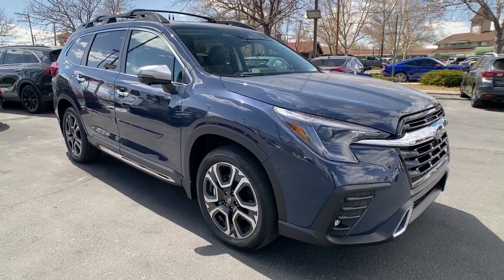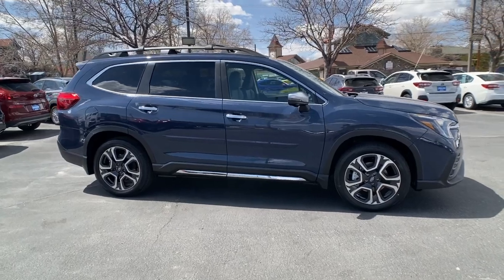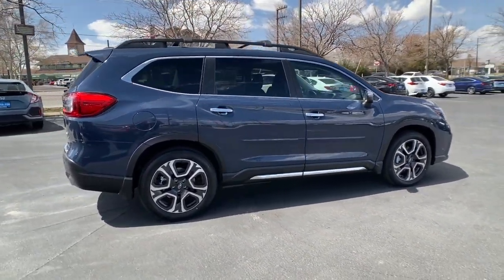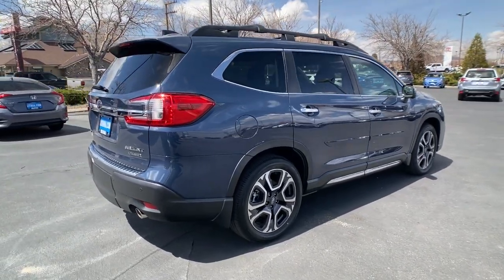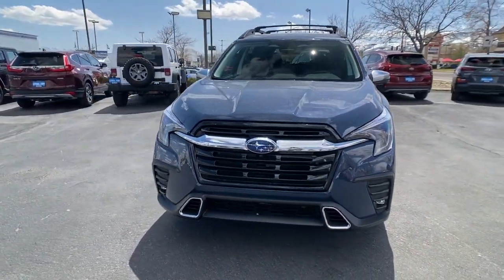2023 Subaru Ascent Northern Nevada, Reno, Lake Tahoe, Carson City, Roseville, NV P3430294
Blue New 2023 Subaru Ascent Touring 7-Passenger available at Lithia Subaru of Reno in Northern Nevada. Servicing the Reno, Lake Tahoe, Carson City, and Roseville, NV area.

Nav System Moonroof Third Row Seat Heated Leather Seats All Wheel Drive Turbo Charged Engine Quad Bucket Seats Aluminum Wheels Panoramic Roof. Touring trim. EPA 25 MPG Hwy/19 MPG City! SEE MORE! KEY FEATURES INCLUDE: Leather Seats Third Row Seat Navigation Sunroof Panoramic Roof All Wheel Drive Quad Bucket Seats Power Liftgate Rear Air Heated Driver Seat Heated Rear Seat Cooled Driver Seat Back-Up Camera Turbocharged Premium Sound System Rear Spoiler MP3 Player Keyless Entry Privacy Glass Remote Trunk Release. EXPERTS RAVE: Great Gas Mileage: 25 MPG Hwy. WHY BUY FROM US: At Lithia Reno Subaru youll get a great vehicle at a great price with the experience and dedication of our team behind you throughout the purchasing process and the duration of your ownership of your Subaru automobile. Our service to you does not end at the sale. Call us anytime with questions. Our entire team at Lithia Reno Subaru is here to help. If youre looking to purchase from a dealership dedicated to its customers come by Lithia Reno Subaru and experience our service for yourself! Price does not include $449 Dealer doc fee taxes and license fees. Price contains all applicable dealer incentives and non-limited factory rebates. You may qualify for additional rebates; see dealer for details.